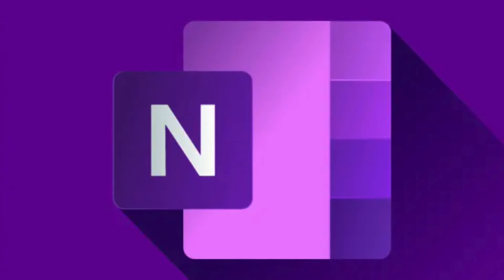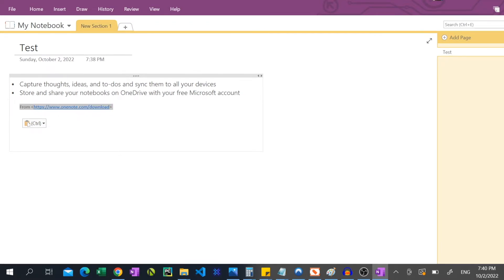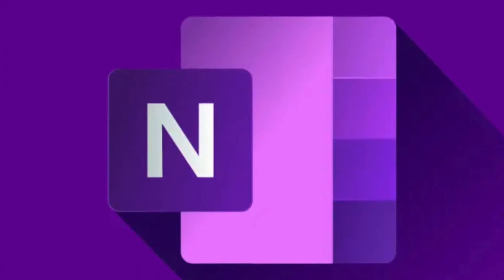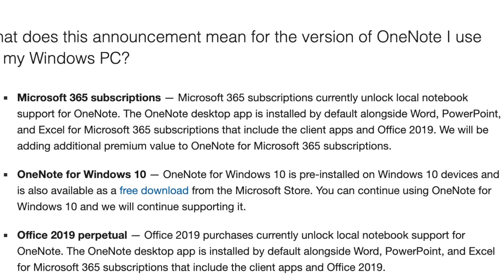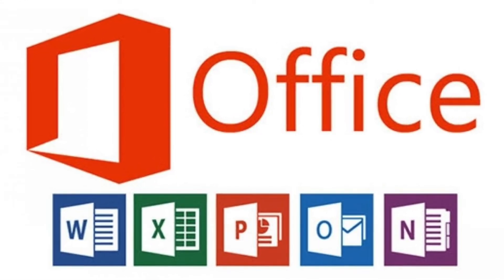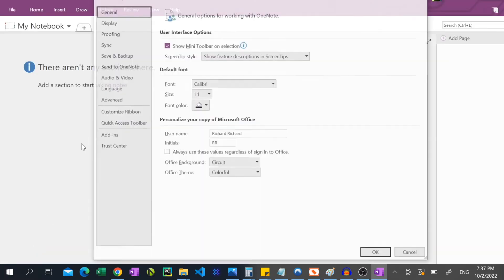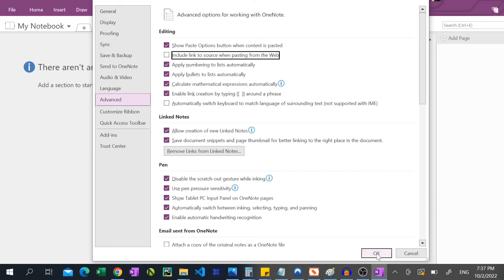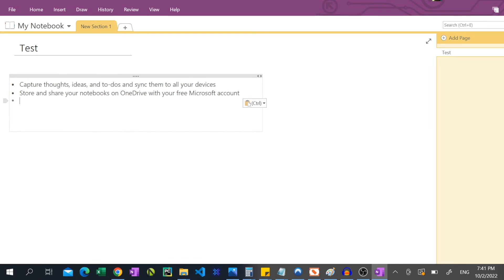How to Disable OneNote From Pasting Source Links - 2022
0:00 - Introduction
0:08 - What is OneNote
0:26 - The Problem with OneNote Pasting
1:00 - How to Prevent OneNote From Pasting Source Links
1:23 - Outro